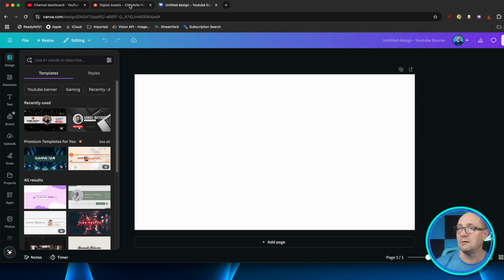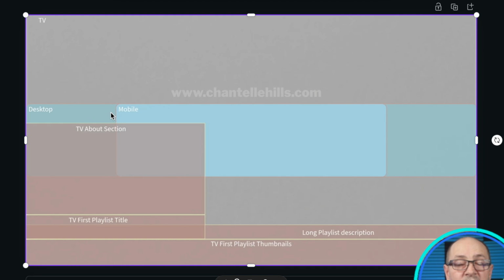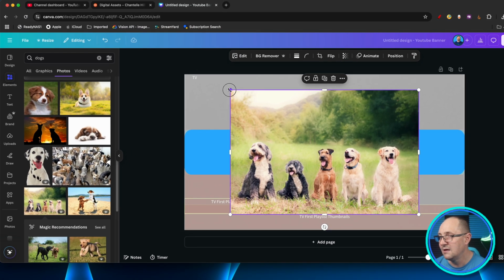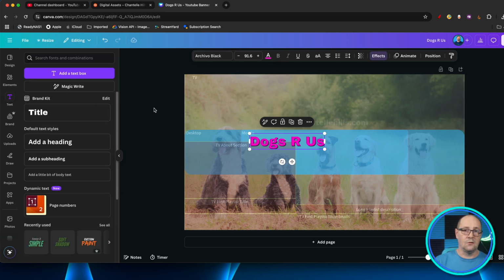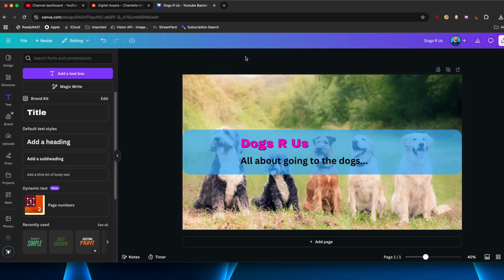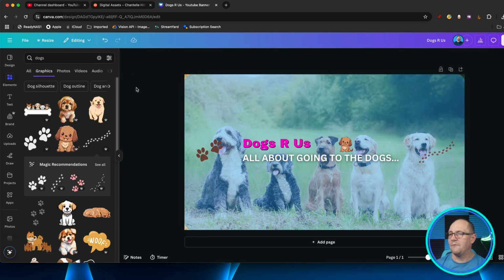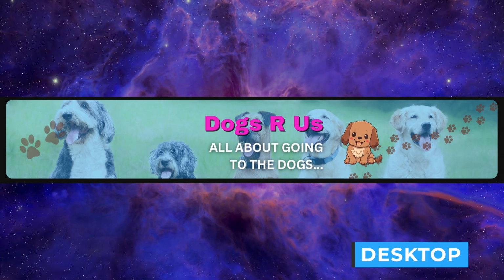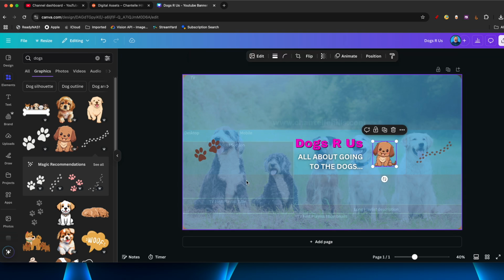Create the Best YouTube Banner for Any Screen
In this video, we're diving into the art of creating YouTube channel banner that seamlessly fits every device – mobile, desktop, and TV. 🎨 Keeping your channel looking its best across platforms can be challenging, but don't worry, we simplify it all for you. Join me as I walk you through designing channel art using Canva and introduce you to a handy free template to streamline your design process. We'll focus on making sure your channel banner becomes a professional-looking billboard that truly represents your brand.

and you'll see it right at the top of the page. You can right click and "Save As..." to grab the image.

🔧 TubeSpanner - the go-to Swiss Army knife of productivity tools for creators!

🏞 For all your content creation assets - stock footage, image, music, and more check out Envato

🎸 Lick'd - the best place to license contemporary music for use in your videos!

00:00 - Simplifying Channel Banners
00:33 - Why Have a Channel Banner?
01:30 - Diving in on Canva
03:25 - Template Sections
04:23 - Placement
13:31 - TV Layout Considerations